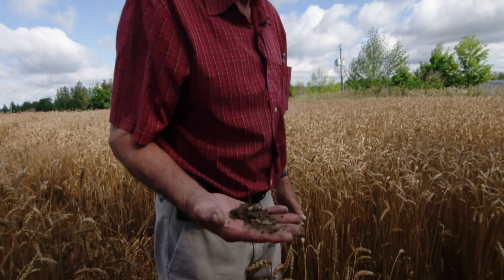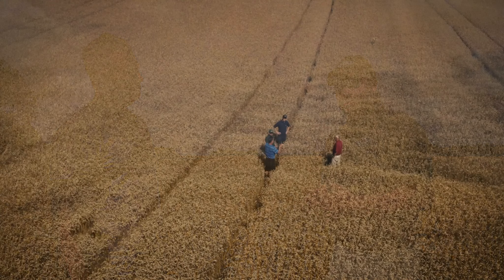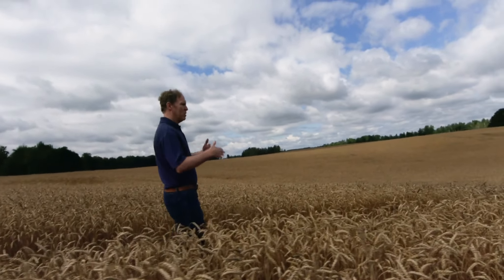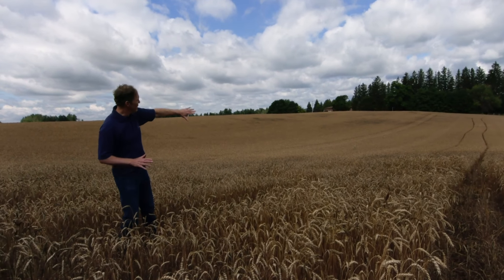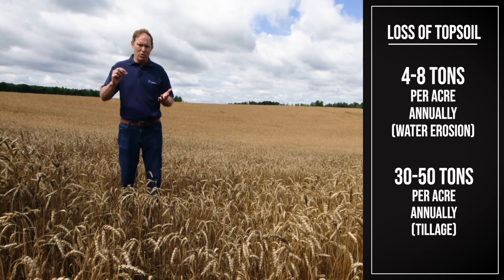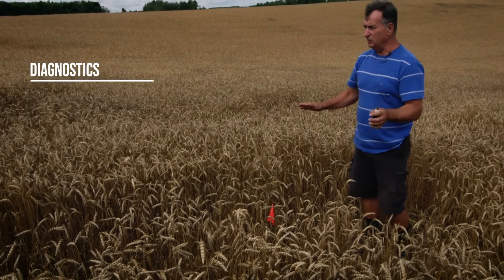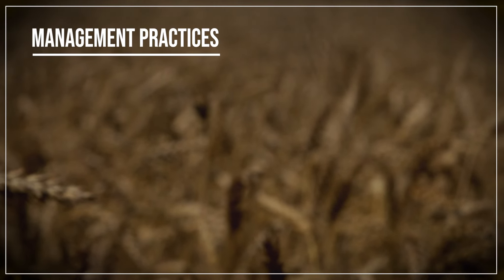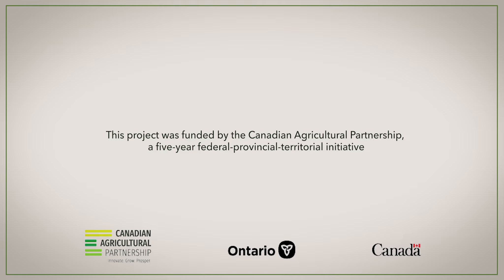Tillage erosion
Explore the outcomes of soil erosion as a result of tillage, and what effects crop residue can have on reducing this erosion.